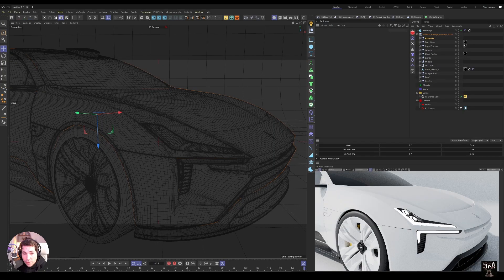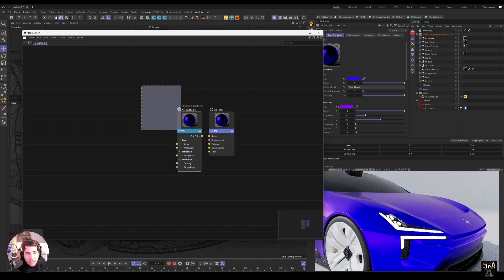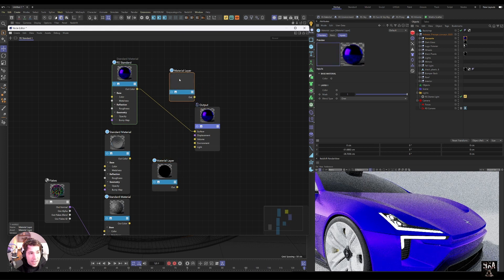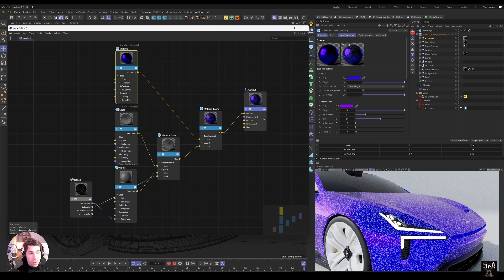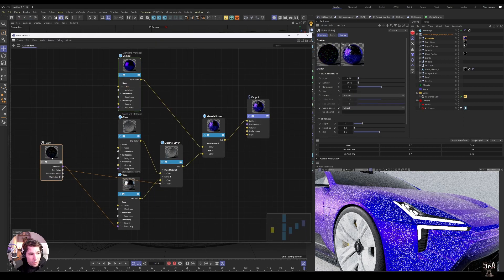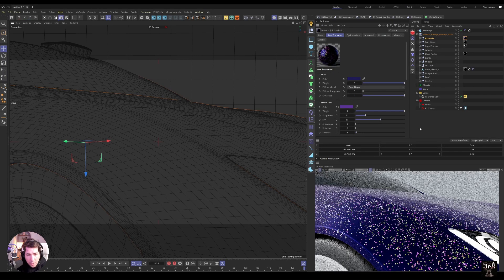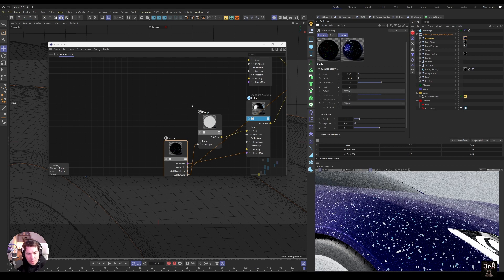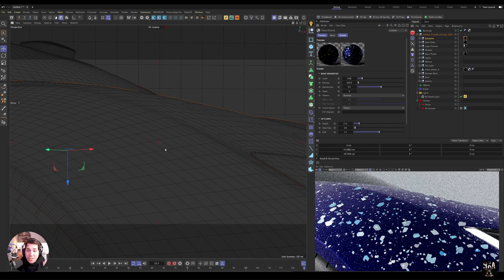3D Flakes in Cinema 4D & Redshift | Tutorial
Learn how to use the flakes node in Redshift to create stunning 3D parallax effects. This tutorial will show you the basics on layering material with different flakes properties.

🎥 Filmmaking Gear:

Sony A6700
Sigma 16mm, Sigma 35mm
Godox SL-60W